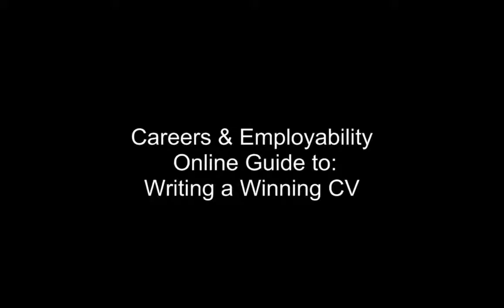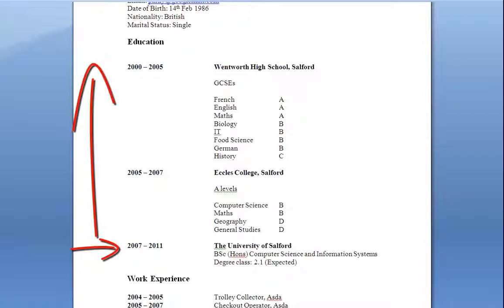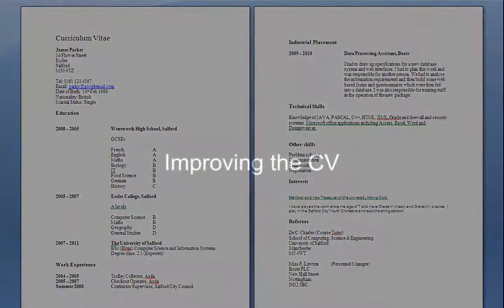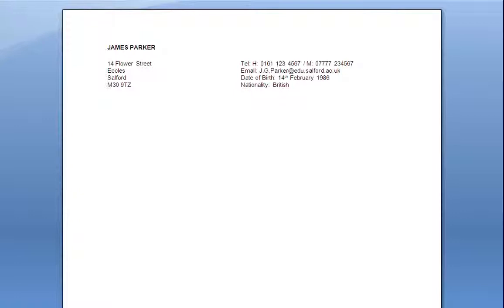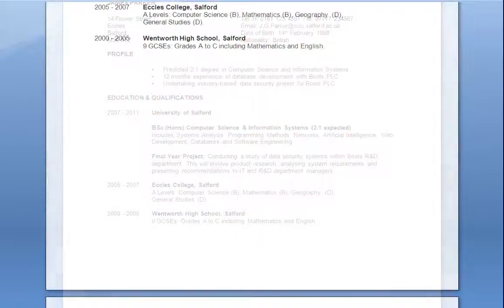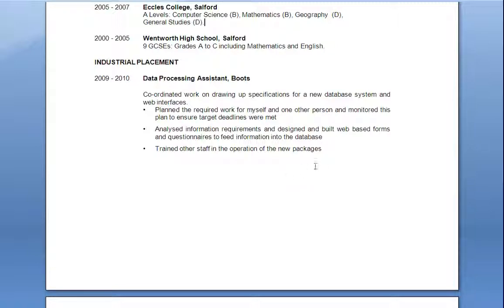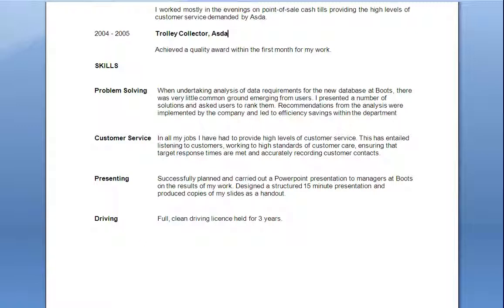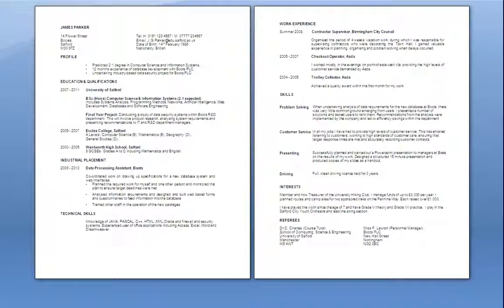Online Guide to Writing a CV